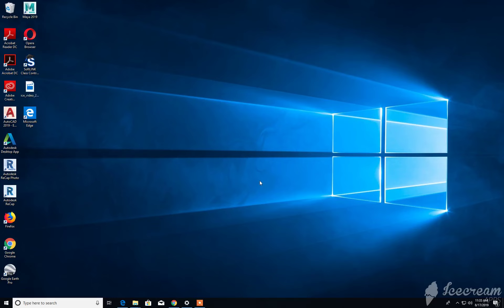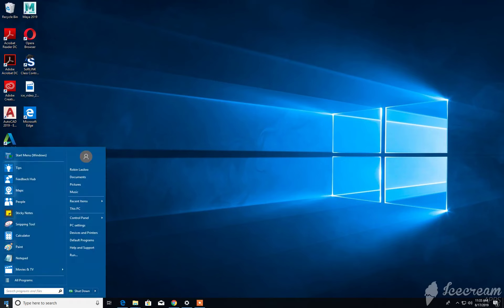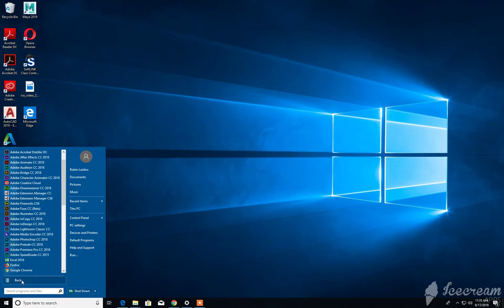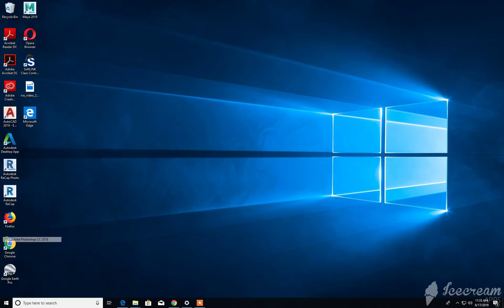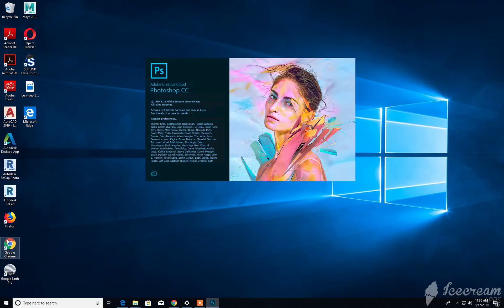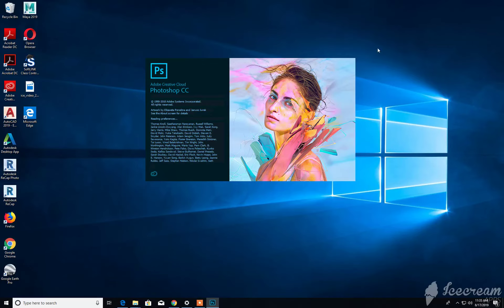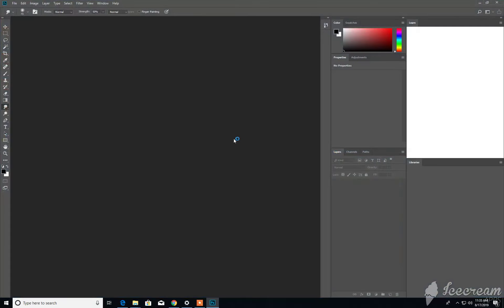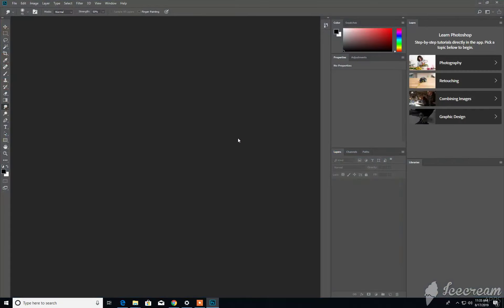CH01 V1 Startphotoshop